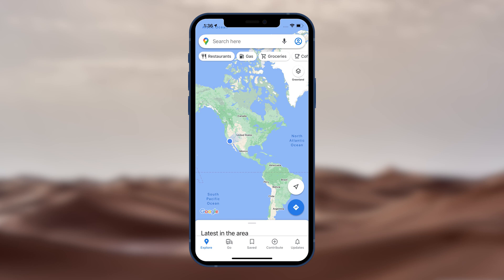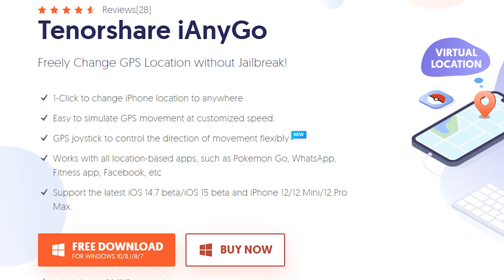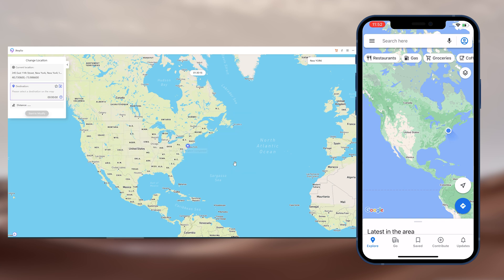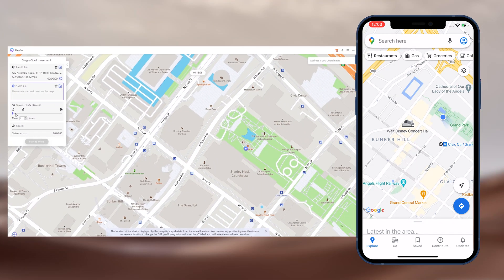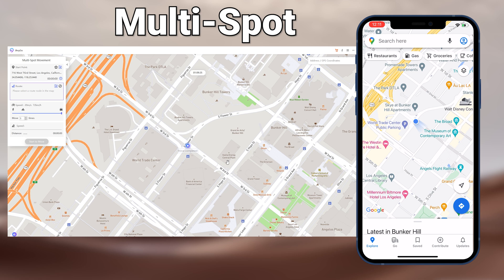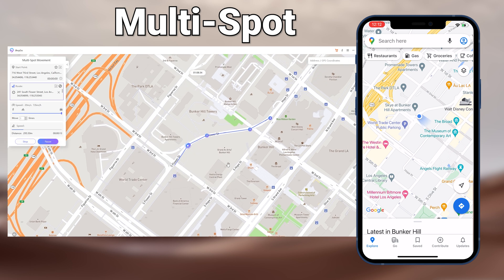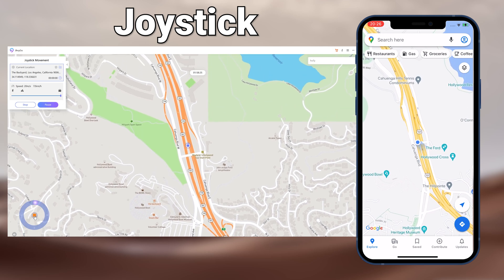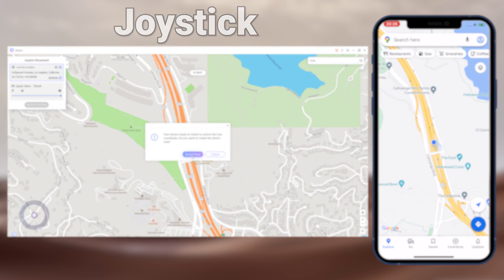How to Change Location on iPhone without jailbreak 2021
Still don’t know how to change your location without jailbreak? No need to worry, I’m going to show you change location on your iPhone with few clicks.

Timestamps:
0:00 Intro&Preview
0:34 Change Location Tool
0:52 Change Location with few Clicks
1:25 Intelligent movement route
2:07 Create your own movement route
2:55 Joystick movement

⚠Important notice
1. Provide help to user change GPS locations on their iOS devices.
2. Protect your actual GPS location from being tracked by the others.

1. Please use the product within the scope allowed by the law of your country/region.
2. Users shall bear all legal responsibilities if the use of this product violates the laws of their country/region.
3. User will assume full responsibility if they use the product to play Location Based Game and the game account being banned. (Location Based Game such as Pokémon Go, Harry Potter Wizard Unite, The Walking Dead Our Word, and Jurassic World Alive extra)
4. Before downloading, installing, registering, or using this product, please consult your own legal advisor on the legality of the way you intend to use this product to avoid any legal liability.